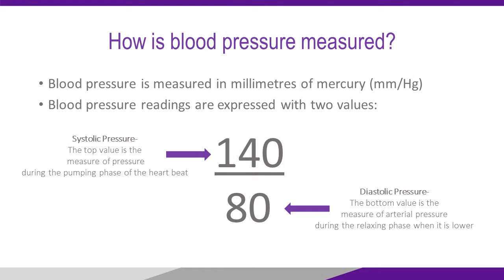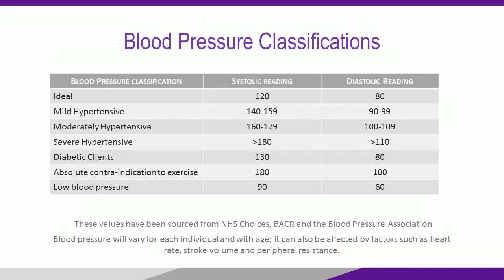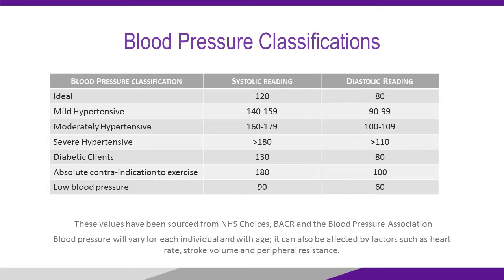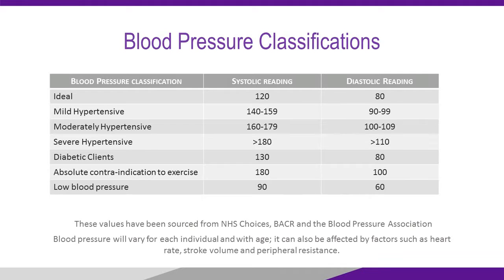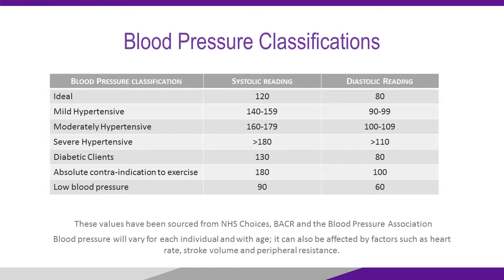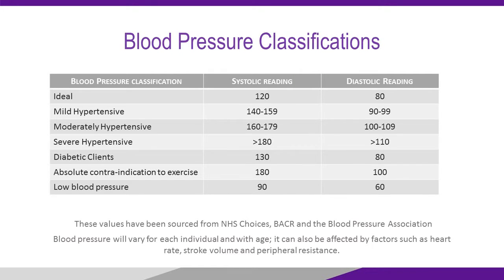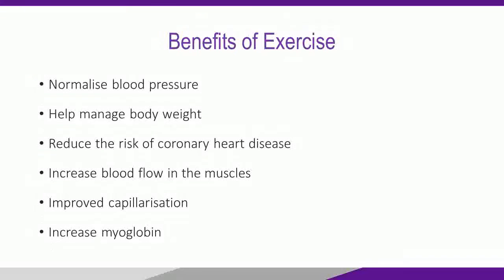Blood Pressure Classifications - Mini Revision Series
In this short recap video we identify how blood pressure is measured and the different classifications. Plus we identify some benefits of exercise for clients with hypertension.

Designed for health and fitness professionals to keep their knowledge up to date.